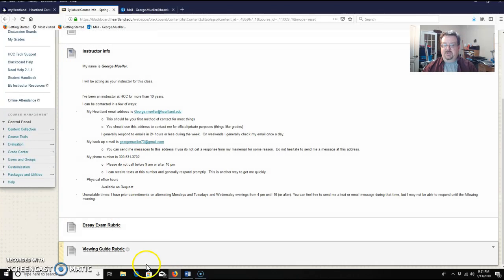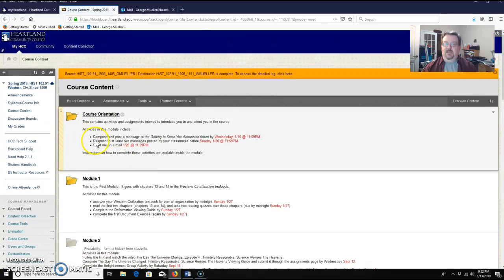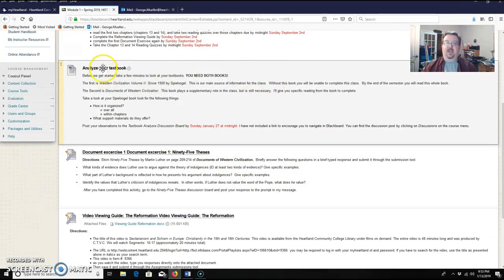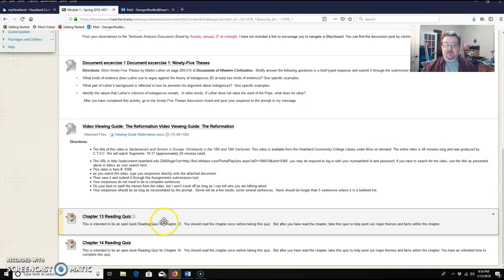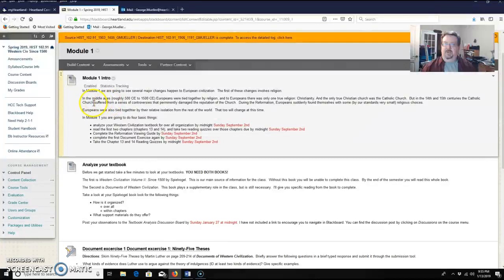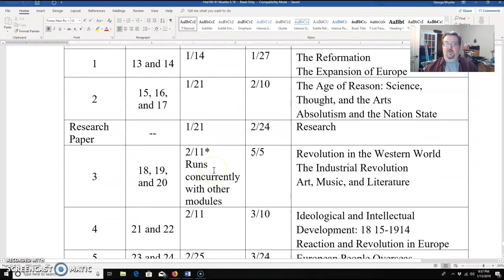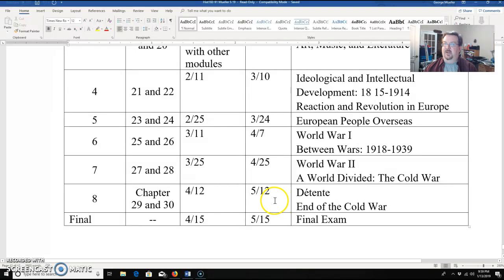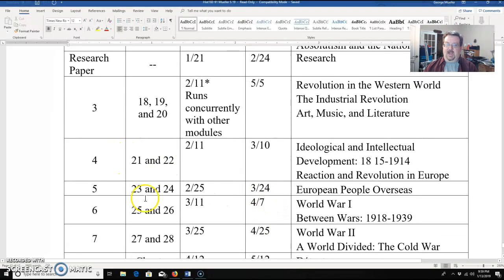History 102 Spring 2019 intro